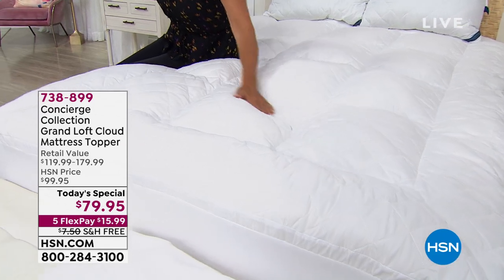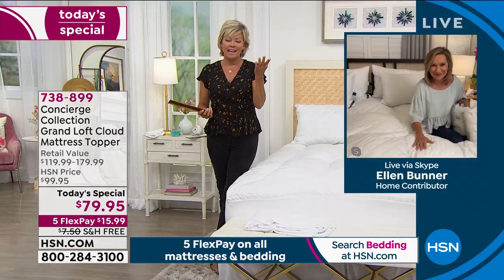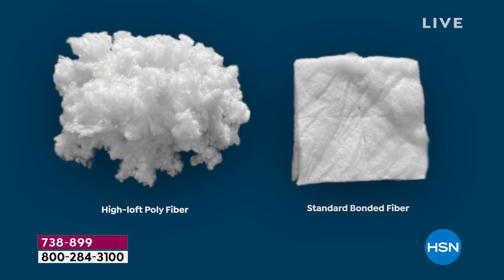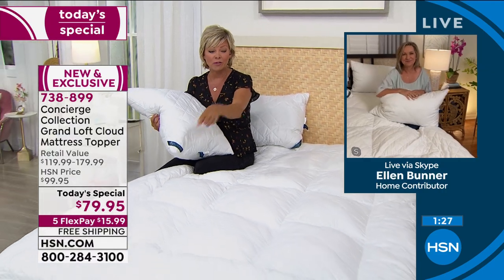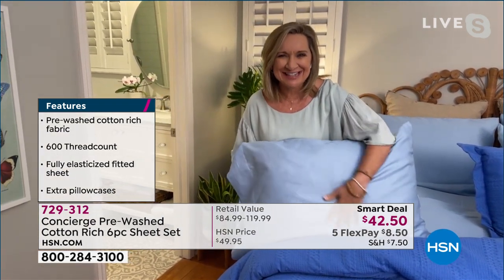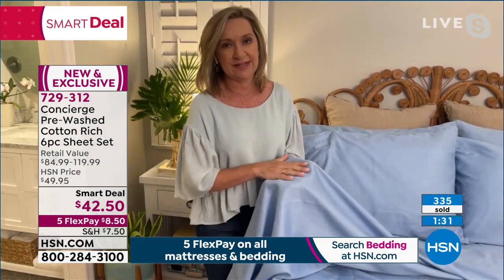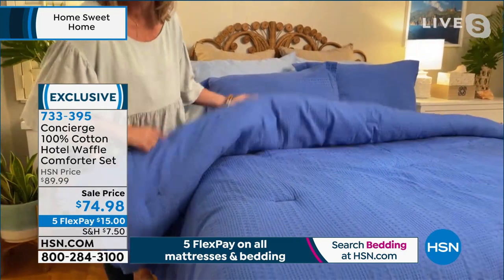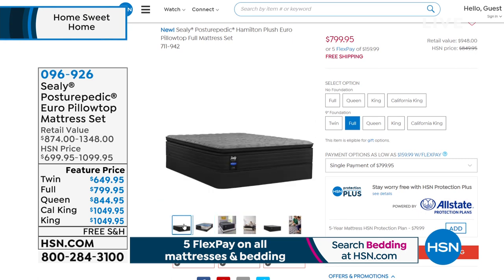HSN | Home Sweet Home featuring Concierge Collection 05.10.2021 - 12 AM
Discover a collection of bedding, bath accessories and home products that make a house a home.